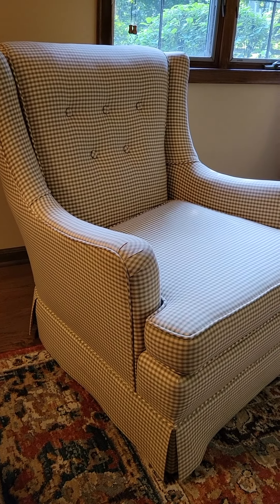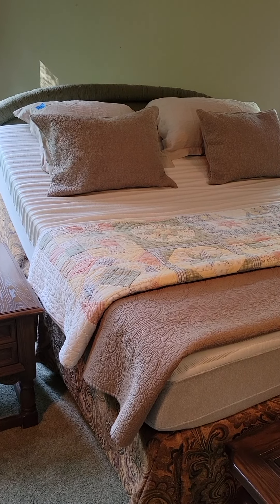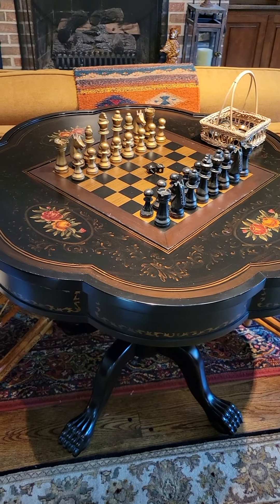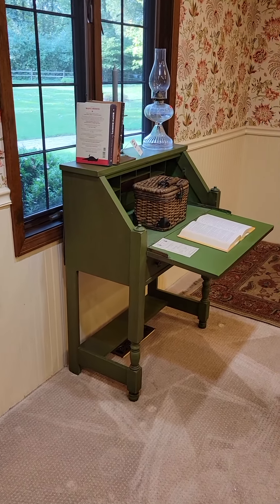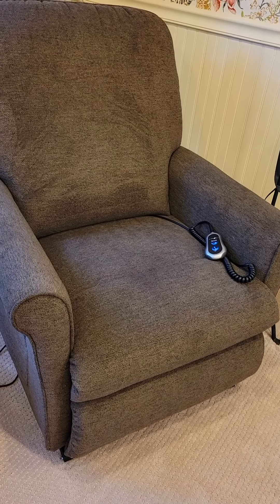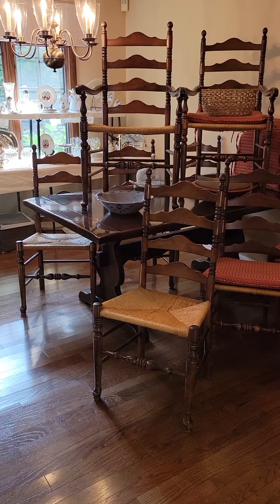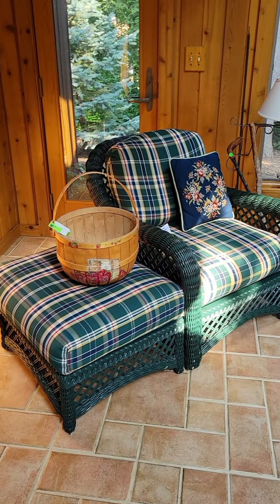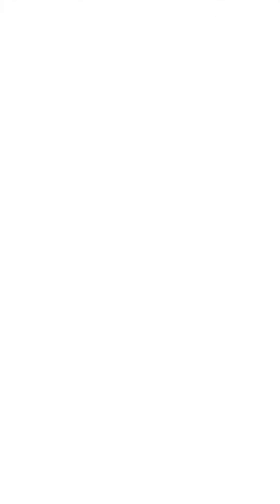C Estate Sales North Barrington walk through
This sale is over - Click links below to see our upcoming sales!
Cheri Efken of C Estate Sales walks through this weeks sale featuring 12 Karastan Rugs, Hancock & Moore, Ethan Allen, Kimball Piano, Sleep Number Bed, Pair of Vintage Rattan side chairs, Scooter, Antique game table, Signed Decoy collection, Wildlife art and so much more